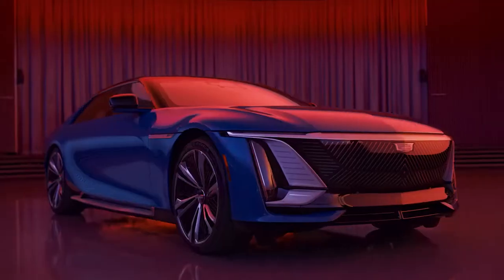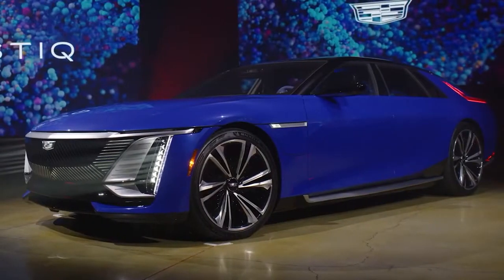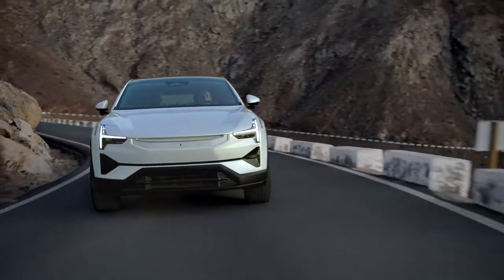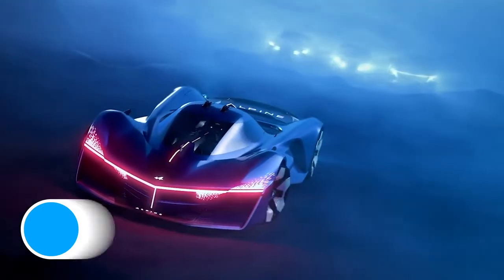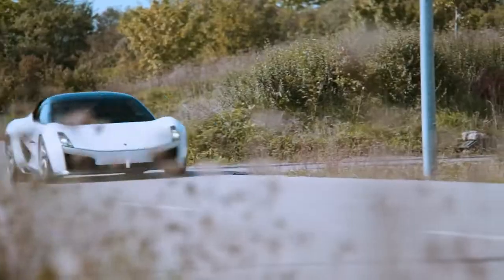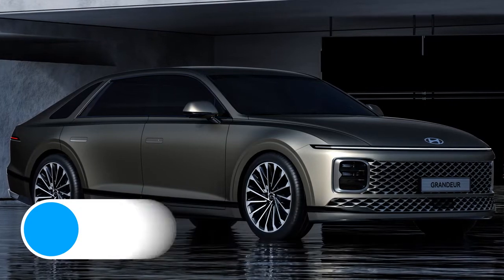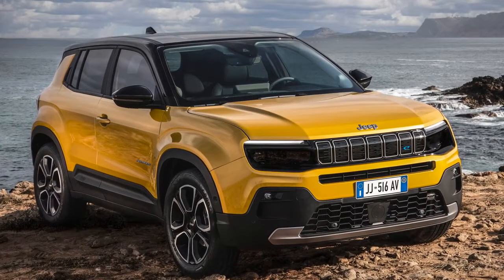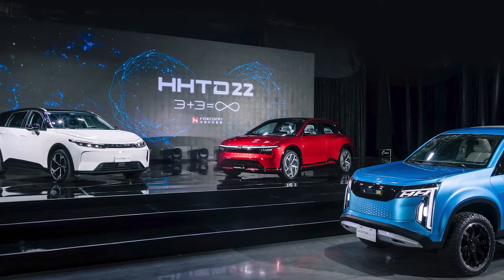Bulletproof Escalade & the BEST new cars coming 2023 - '25!